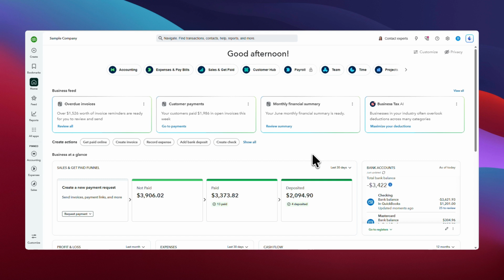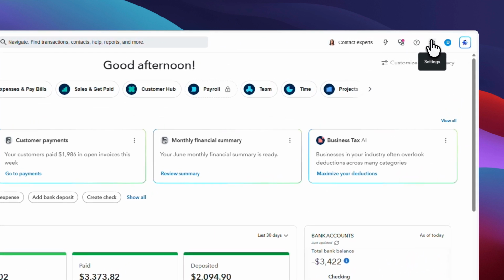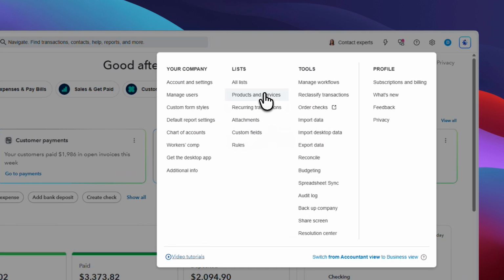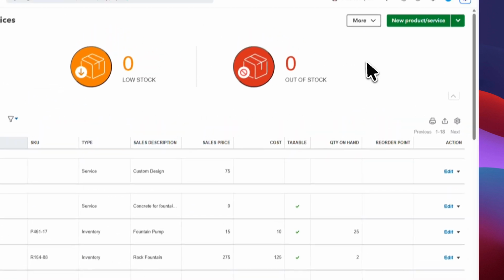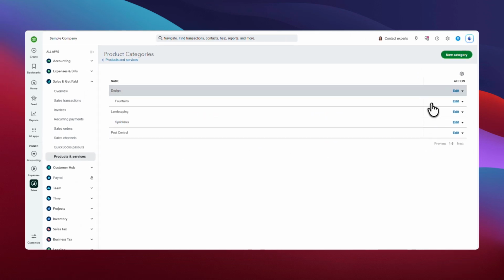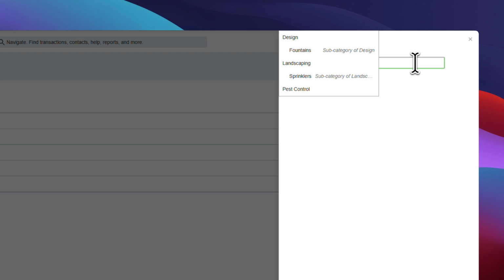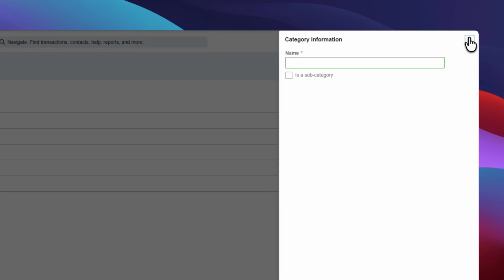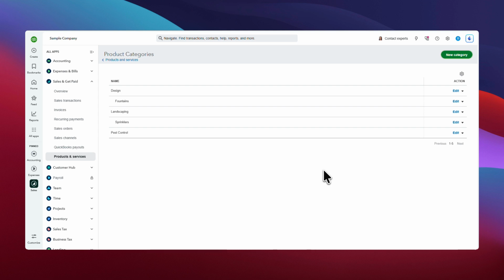How to Create Categories in QuickBooks Online (2026 Updated Guide)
Learn how to create categories in QuickBooks Online the right way! In this 2026 step-by-step beginner tutorial, I'll show you how to create and organize income and expense categories, manage your Chart of Accounts, and keep your bookkeeping accurate. Perfect for beginners and anyone looking to better manage their accounting and bookkeeping.